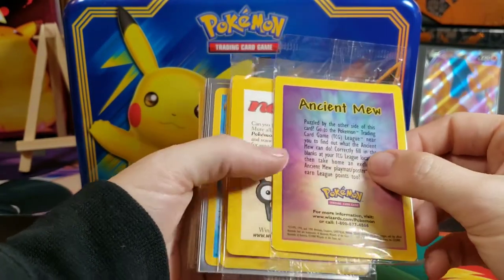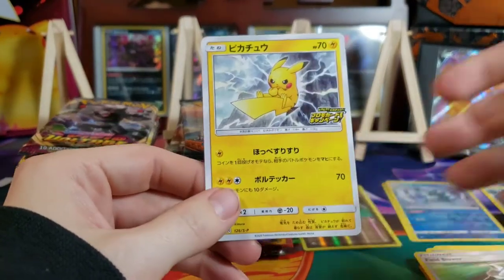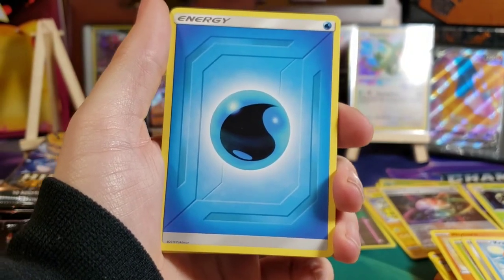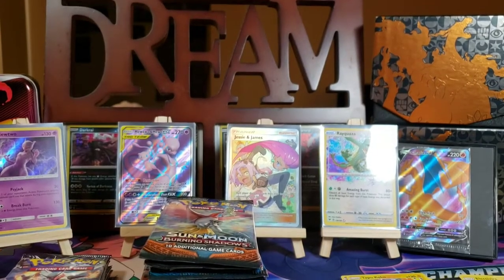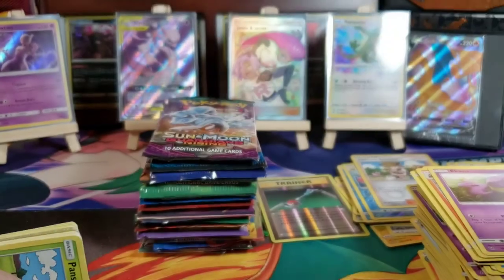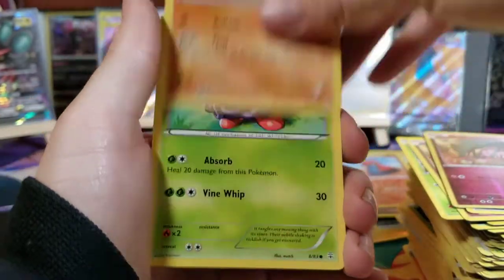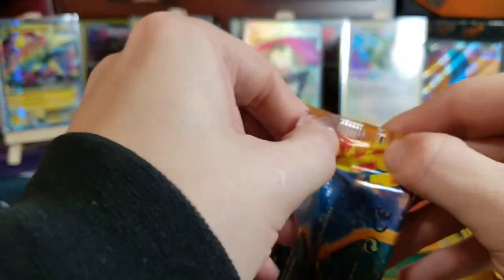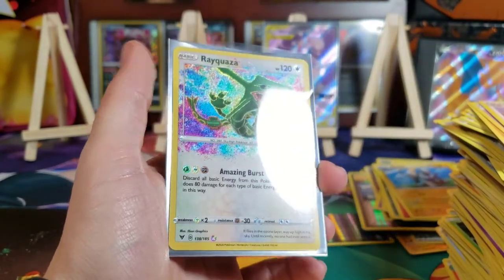Custom Booster Box! 36 packs from 36 sets!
This one took a while to get put together so I hope you all enjoy!